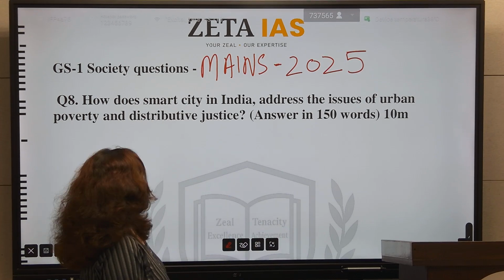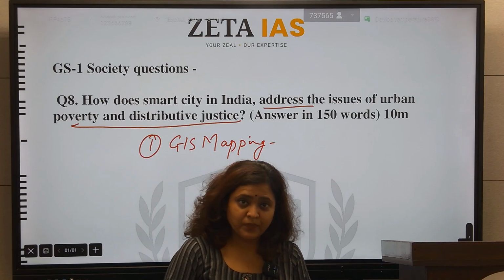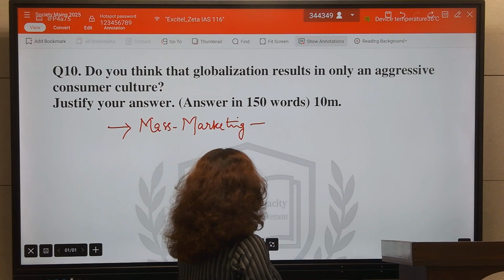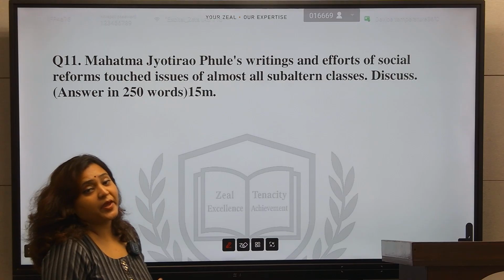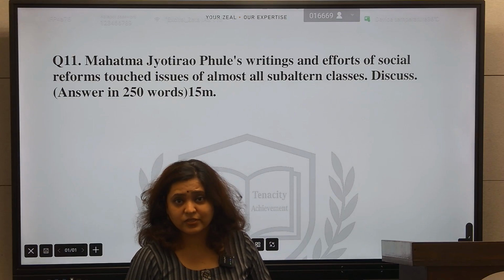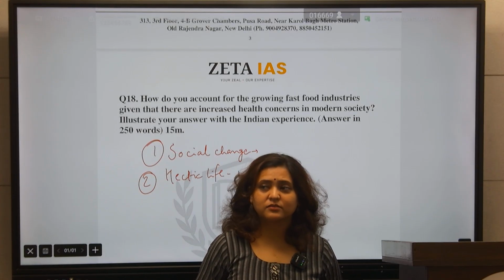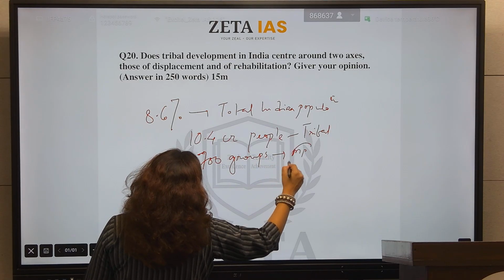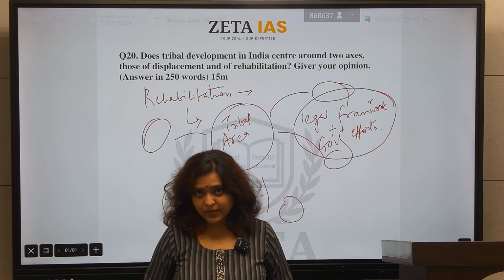GS 1 Mains 2025 – Society Questions Discussion | Srishti Ma’am | ZETA IAS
In this video, Srishti Ma’am from ZETA IAS provides a detailed analysis and discussion of GS1 (Society) questions asked in UPSC Mains 2025. The session covers key topics, answer writing approach, and strategies to score well in the society section of GS Paper 1.

This discussion will help aspirants:
✅ Understand UPSC’s evolving trends in GS1 (Society).
✅ Get insights into structuring impactful answers.
✅ Learn examples and case studies for value addition.
✅ Align preparation with UPSC’s demand for analytical depth.

📍 Our Address (Offline Center):
313, Third Floor, Grover Chambers (Next to Croma),
Pusa Road, Old Rajendra Nagar, New Delhi.

🔹 X (Twitter): @ZetaIAS

📌 Other Key Discussions from Mains 2025:
 • Public Administration Paper 1 & 2 Analysis – Monish Bhawale Sir
 • GS1 (History) Questions Discussion – Samruddhi Ma’am
 • Ethics Paper Discussion – Monish Bhawale Sir
                GS1 (Geography ) - Kajal Ma'am